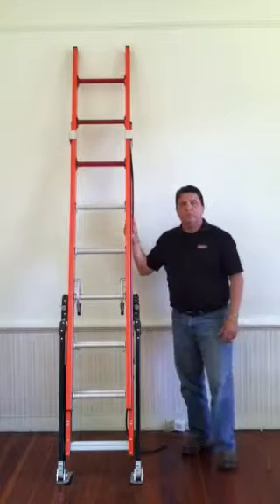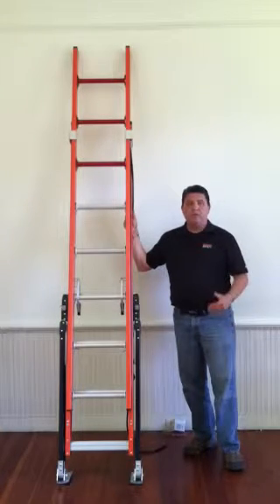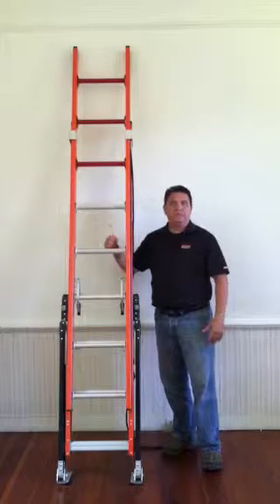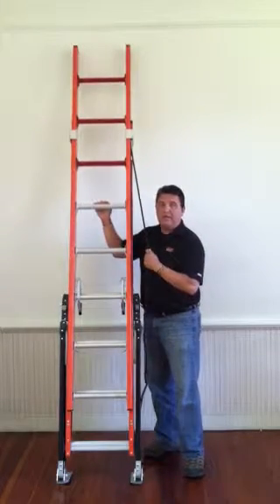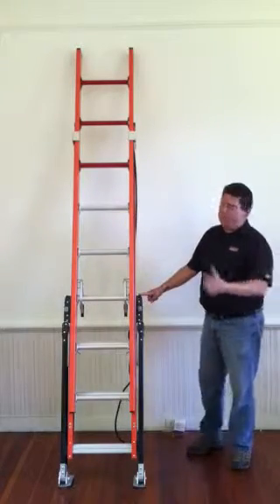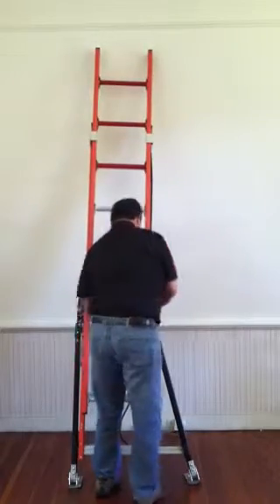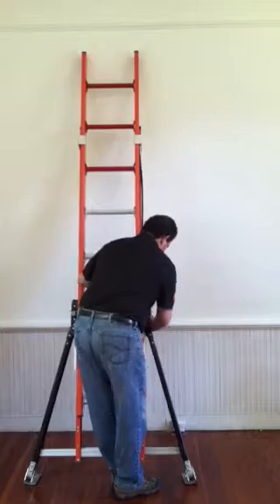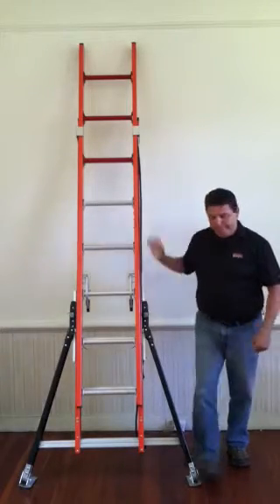Little giant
Sumostance Cooper